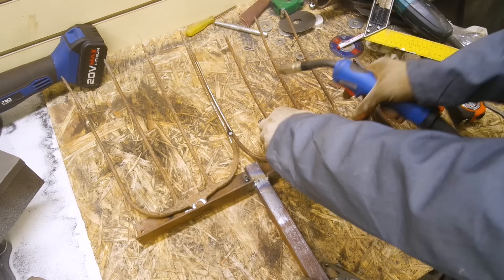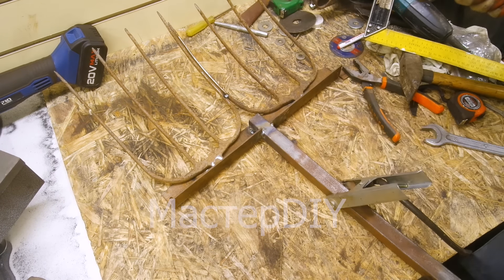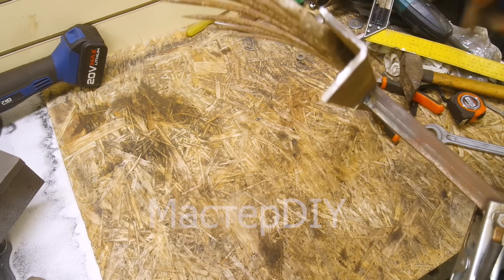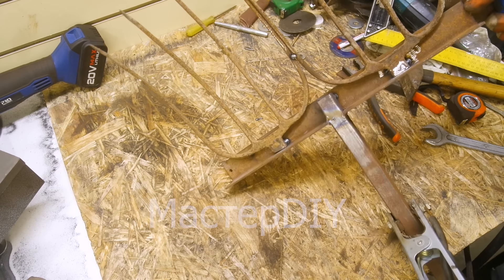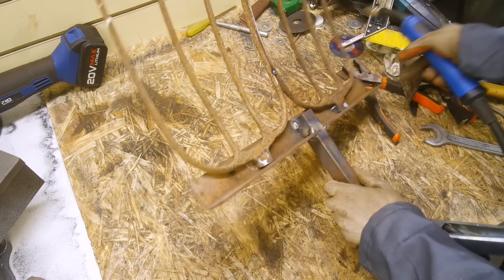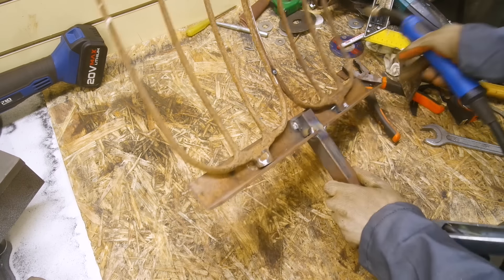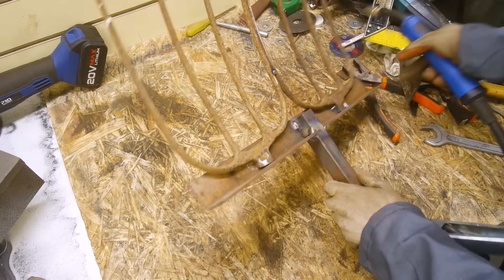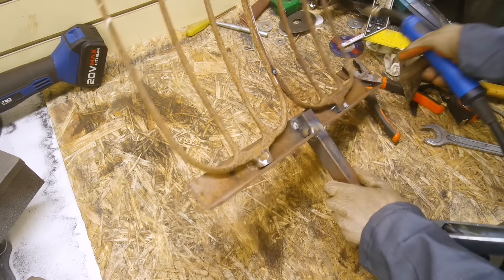ТАКОГО ЕЩЁ НИКТО НЕ ВИДЕЛ! Полезная идея самоделки из старых вил!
Как вы думаете стройка дома своими руками это сложно? Посмотрите мои ролики о стройке частного дома, поищите стройка дома своими руками видео. Здесь Вы узнаете как сделать лестница на второй этаж, и какая лестница в частном доме лучше, узнаете как сделать лестницу и увидите лестница своими руками на второй этаж.
ТУТ МНОГО ИНТЕРЕСНОГО!!